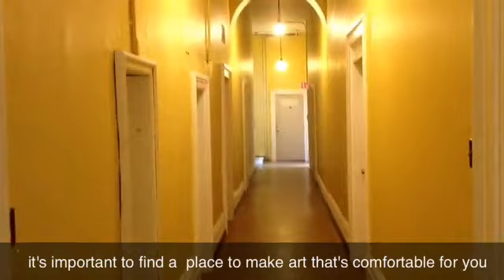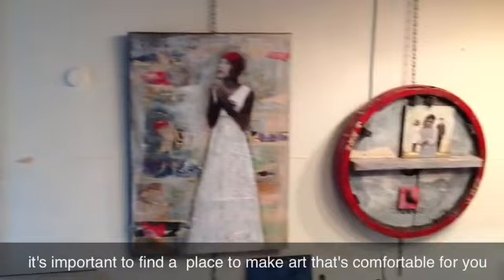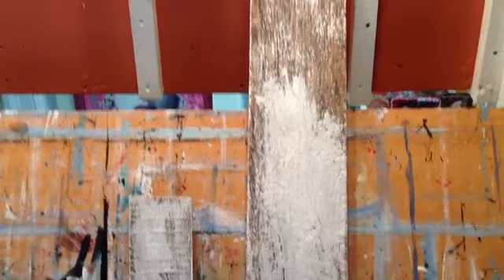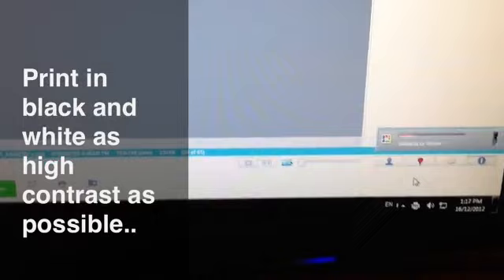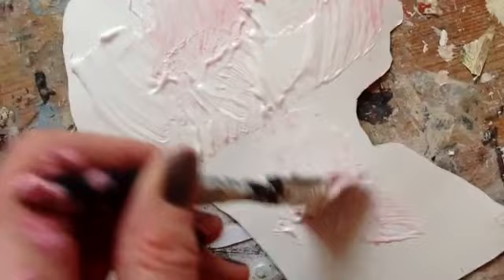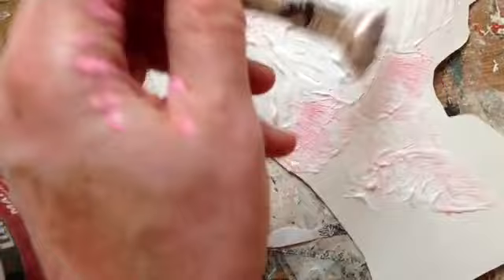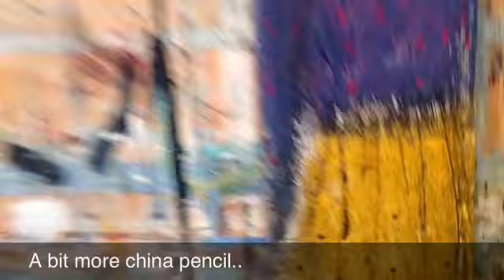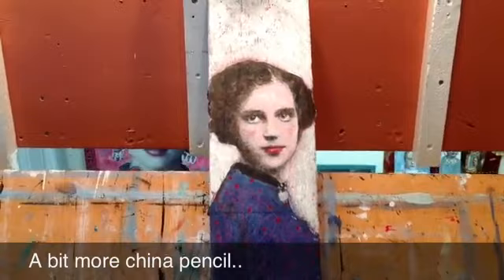"Tall Girl" Painting Project Class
This is  one my original classes created to demonstrate  how I create my mixed media paintings using photo imagery and paint! This class is project specific and a popular workshop both in the community and online . Make a "tall girl " painting using wood substrate and my own unique mixed media techniques . I  have decided to offer it here as for many years it has been only available via my website for a price. I felt it was time to make this video available for those patrons and artists who had formerly purchased the class as well as new students who might be curious about the technique ! if you would like to join our online discussion group and share your related art (and learn from others ) here is the link!